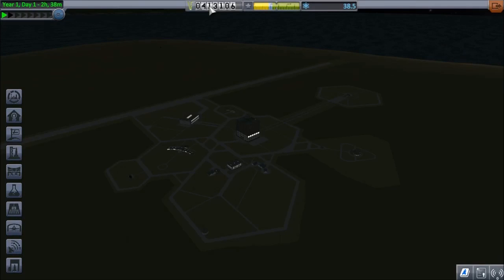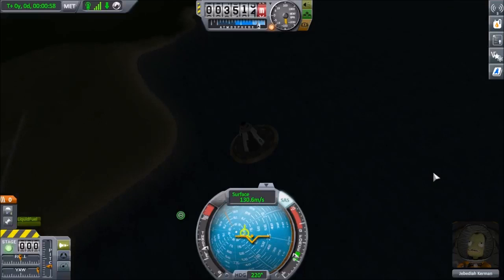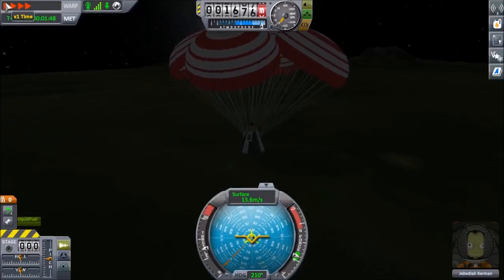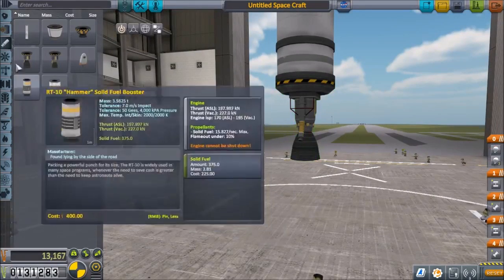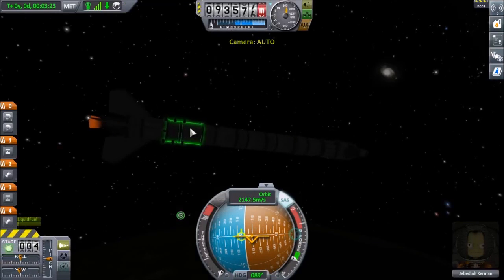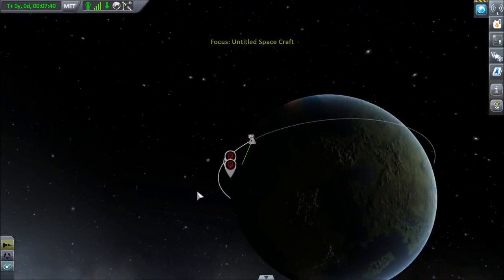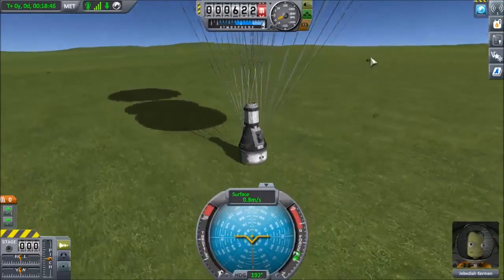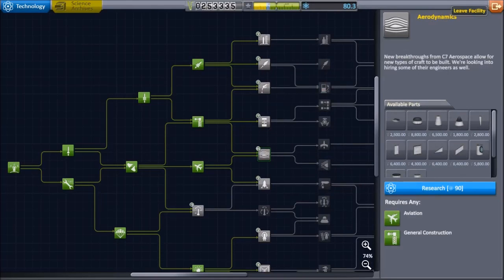Kerbal Space Program [Career Playthrough] Episode 5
Launch tests.  Crashes.  Orbits.  AND MORE!  We upgrade our facilities, and overcome the hazards of quick descents.

Also, comment what you would like to see next.

Want to know what Havok I am up to?  Stalk my sorry ass on Facebook!
Want to join me in game, and maybe get in the next video?  Hit me up on Steam than!